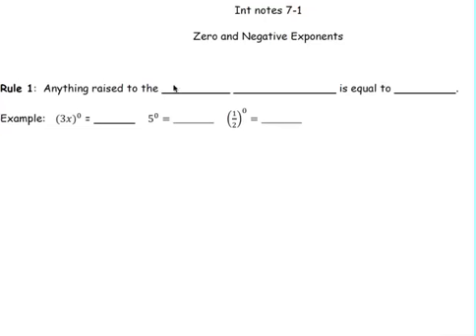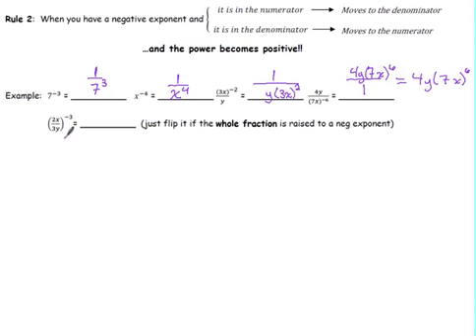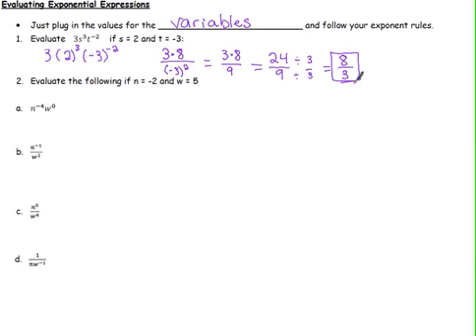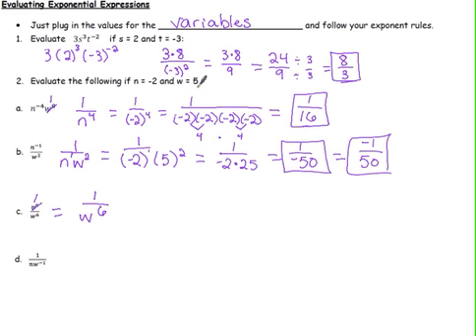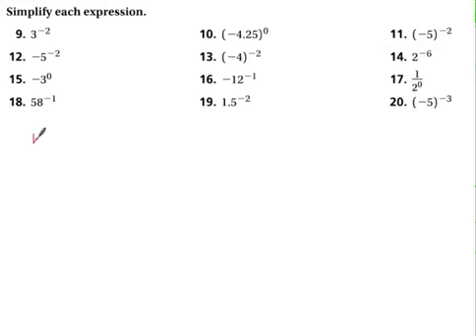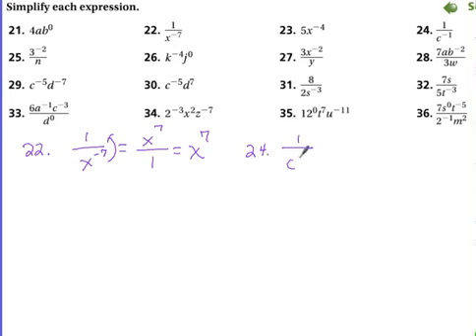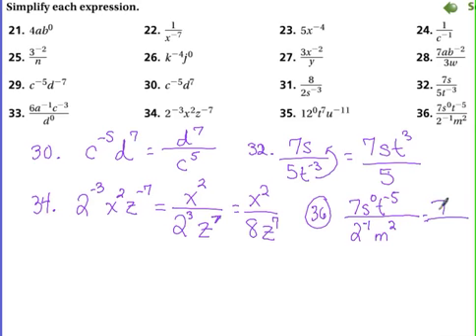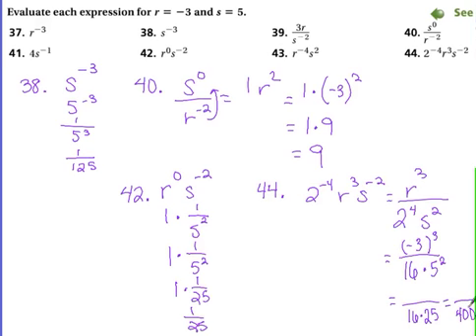Sec 7 1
Zero and one exponent rules